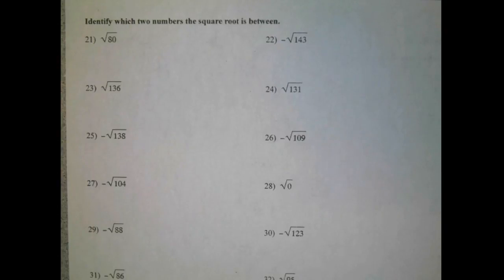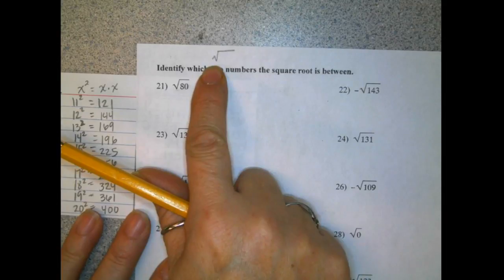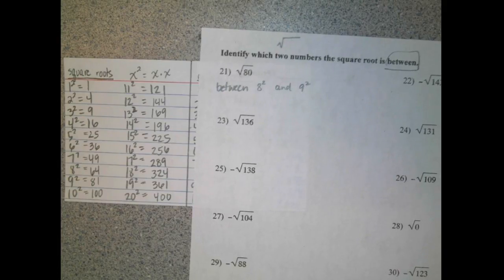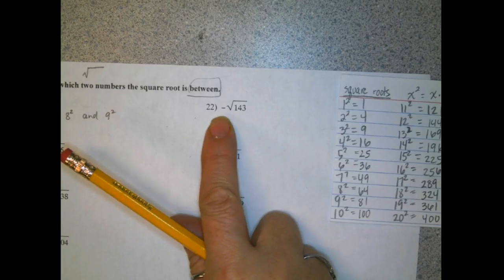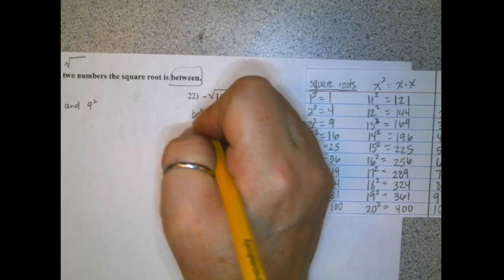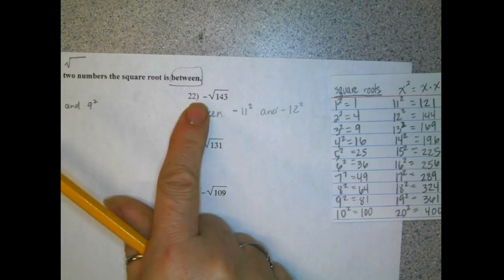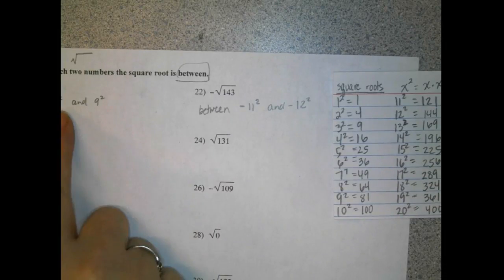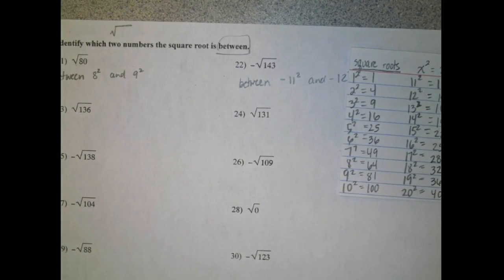Between Square Roots